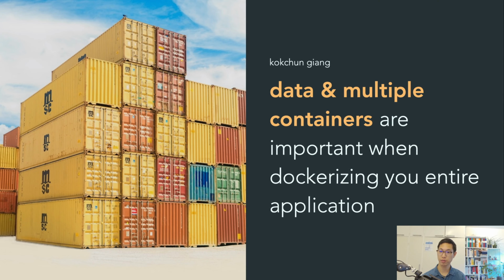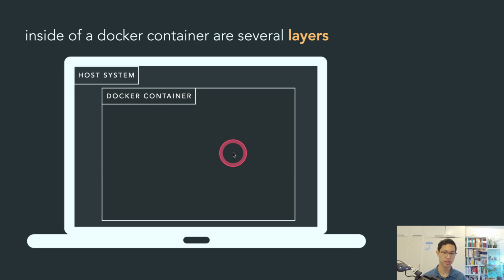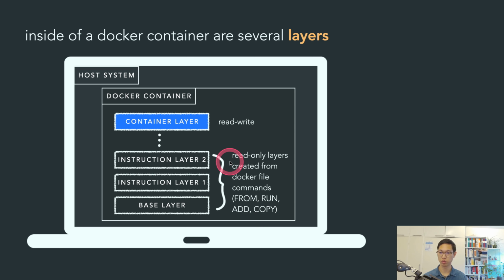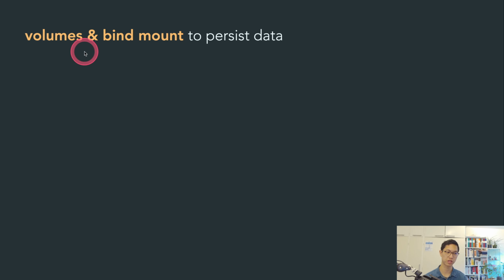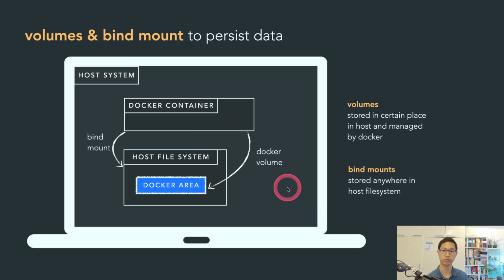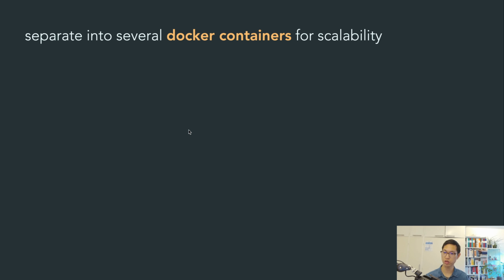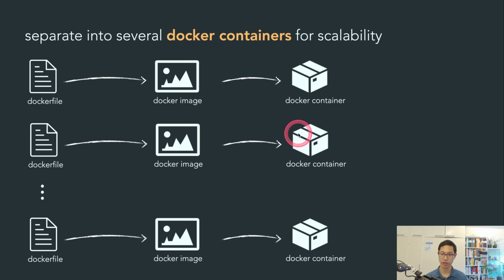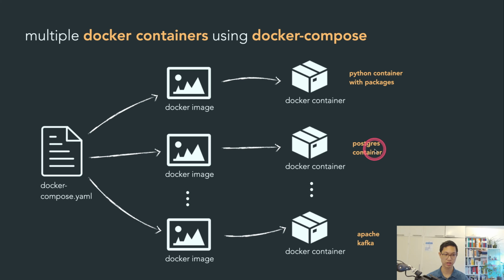Docker compose and volumes theory